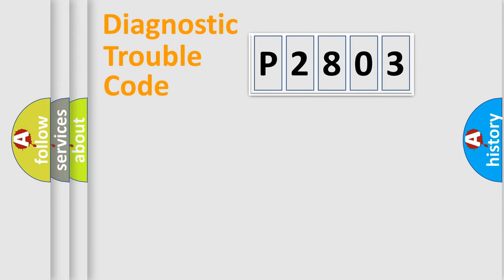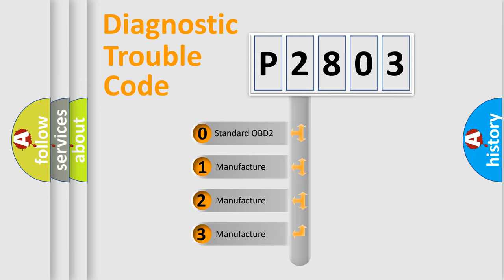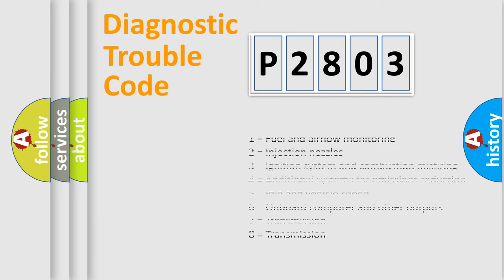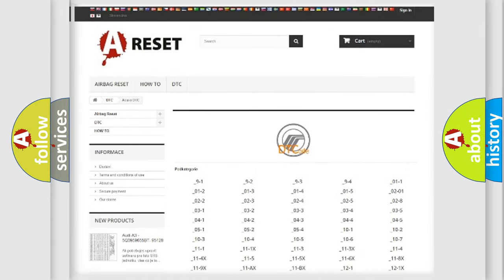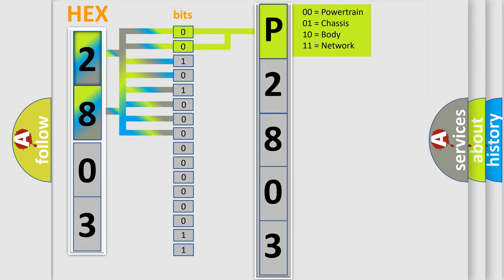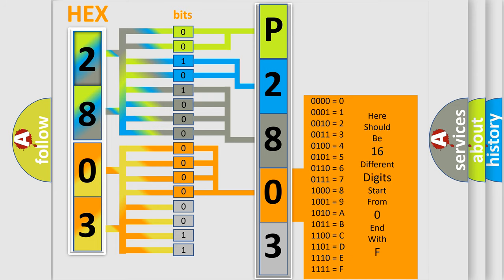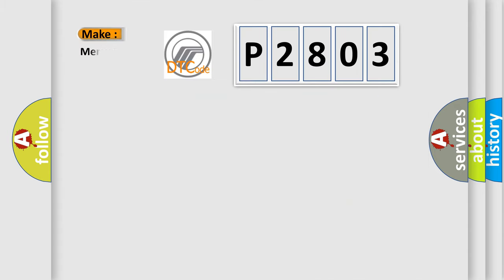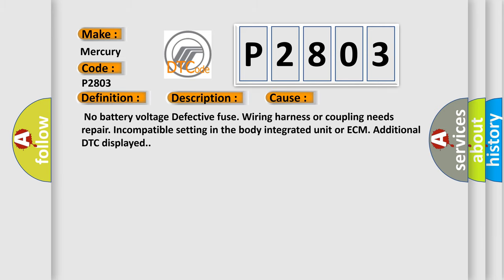DTC Mercury P2803 Short Explanation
Contents:
0:21 Basic DTC analysis according to OBD2 protocol standard.
1:48 Insight into programming
2:58 A diagnostically understandable description of the Diagnostic Trouble Code
3:05 Basic error definition

Make:
Mercury
Code:
P2803
Definition:
CAN (TCU) Data Abnormal
Description:
Malfunction of CAN communication.